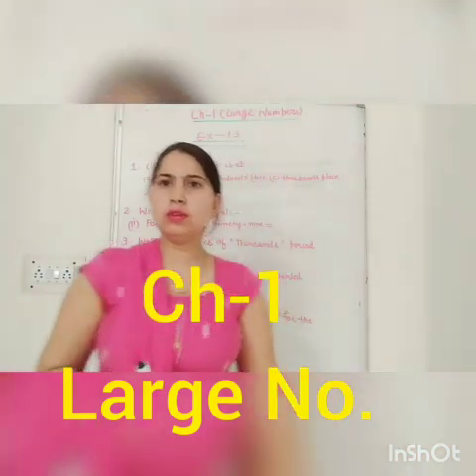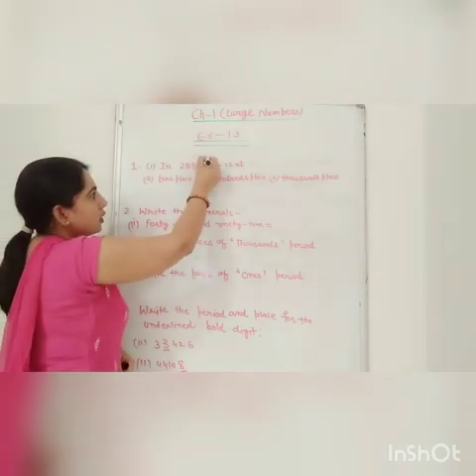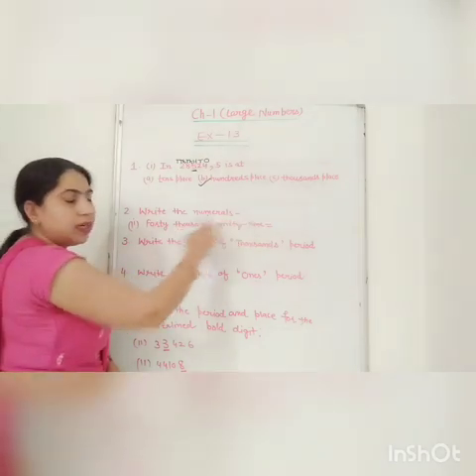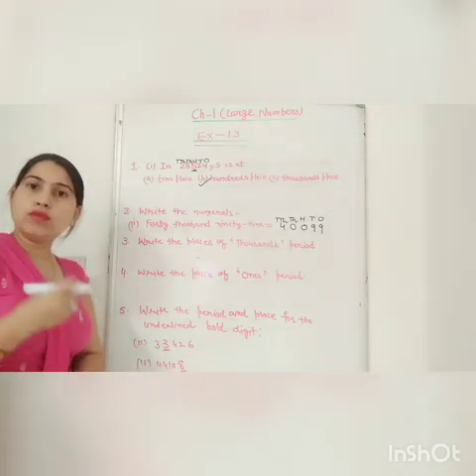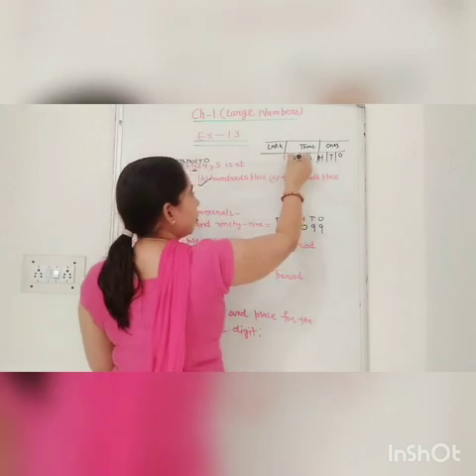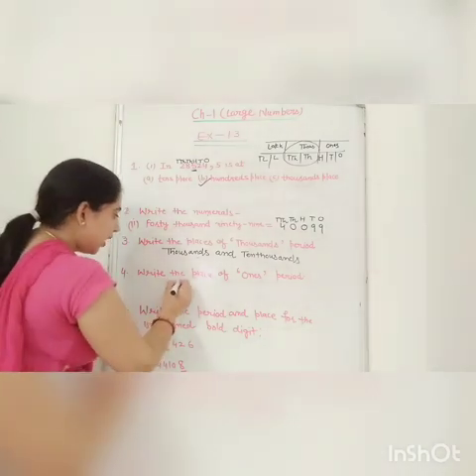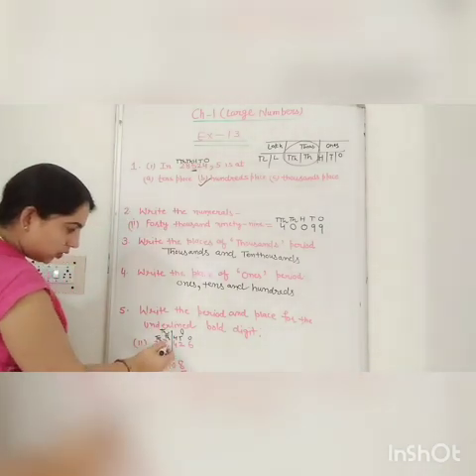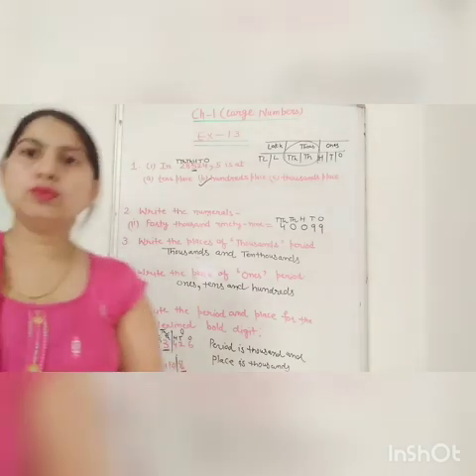Class 4 Maths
Ch. -1 Large Number (Ex. - 1.3)